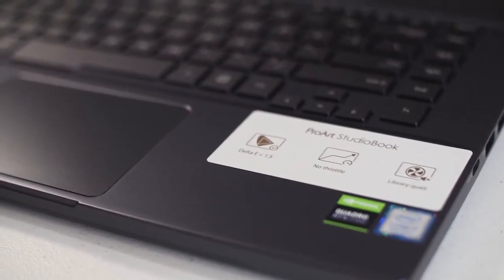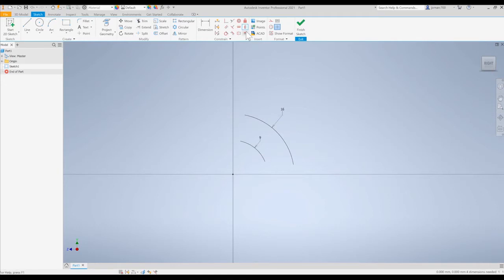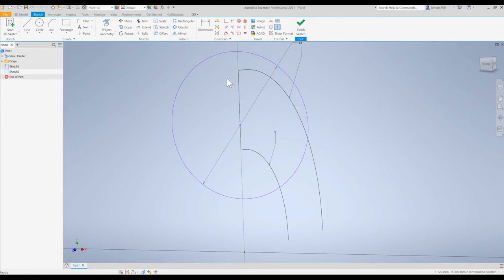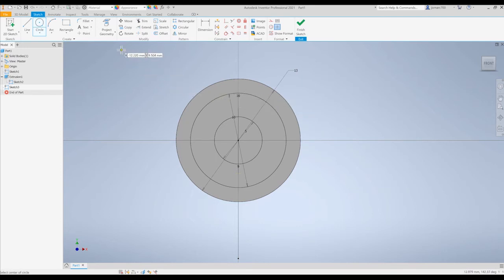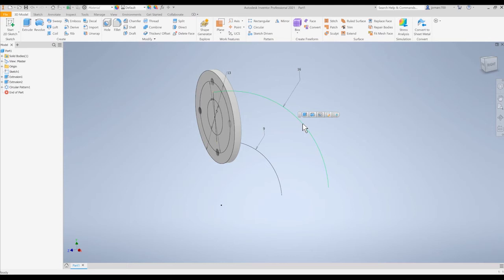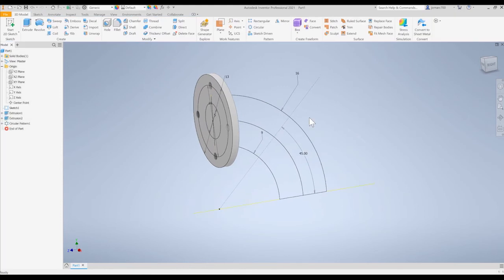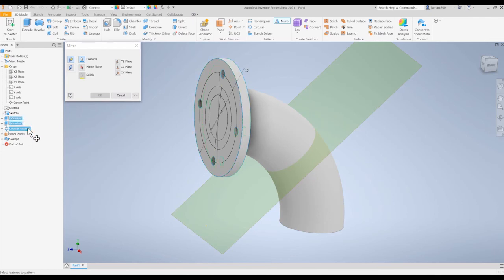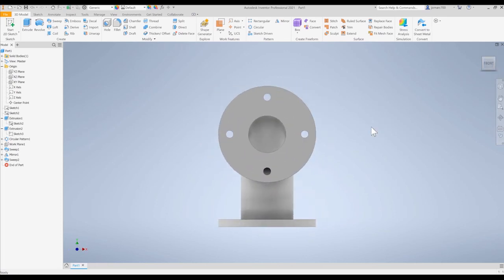Inventor 2021 Part Modeling Exercise 05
Brush up that modeling skills with Inventor Part Modeling Exercises.